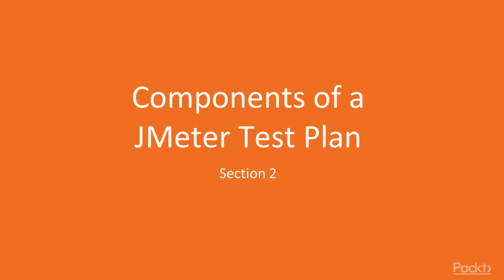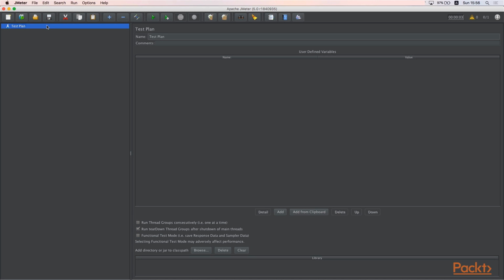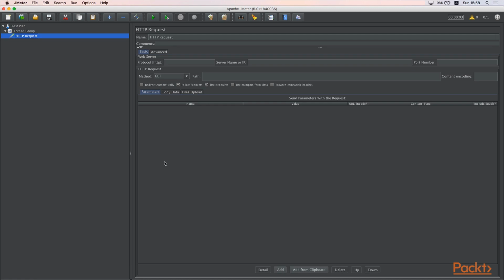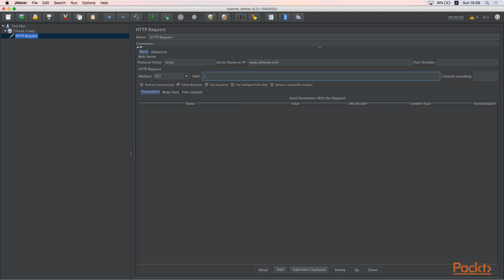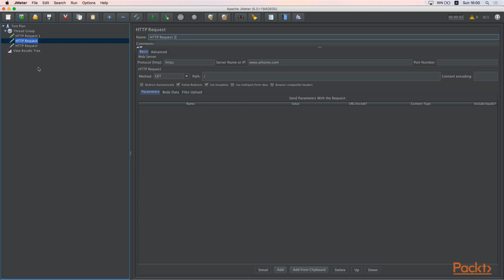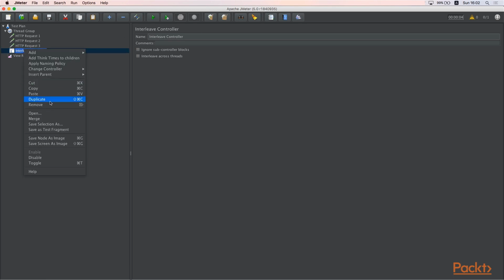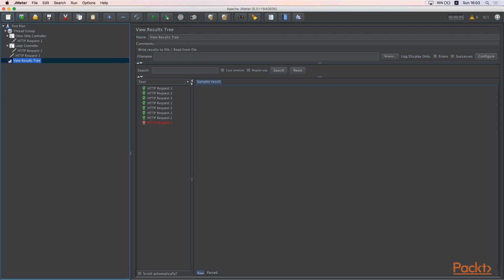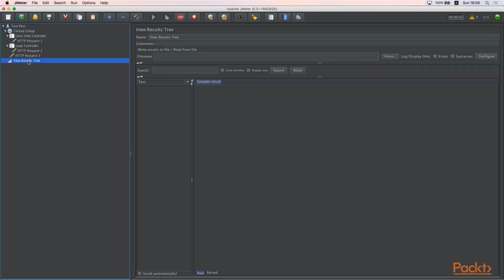Learning JMeter 5.0 : Thread Groups, Samplers, and Controllers | packtpub.com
This video tutorial has been taken from Learning JMeter 5.0. You can learn more and buy the full video course